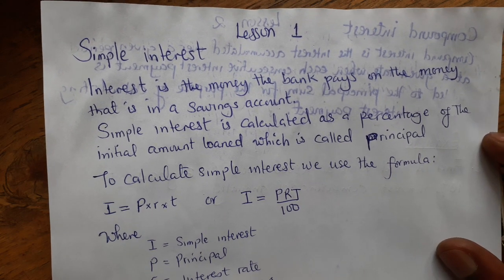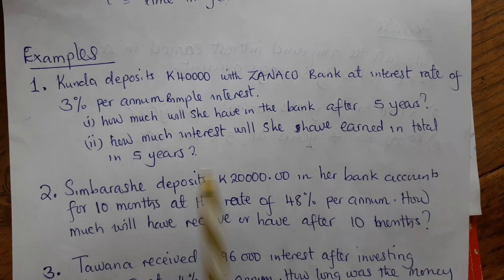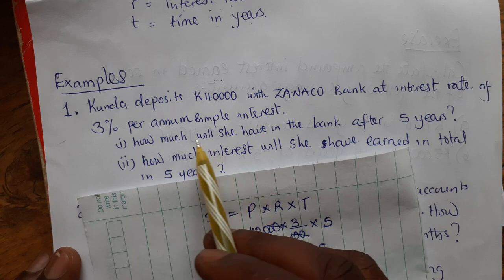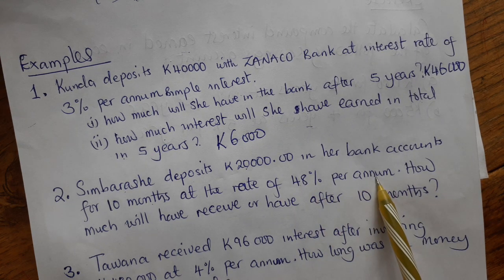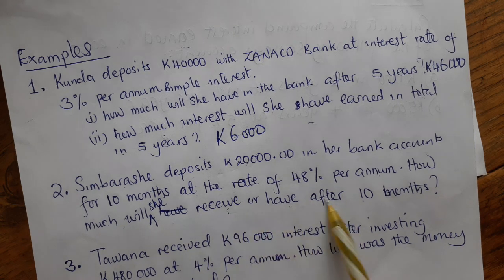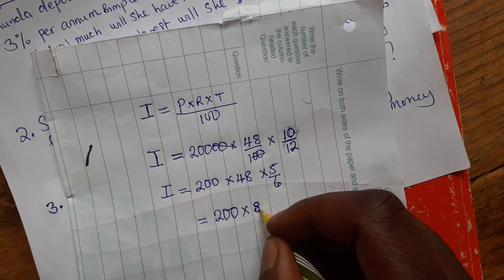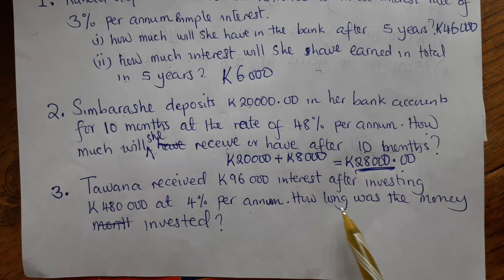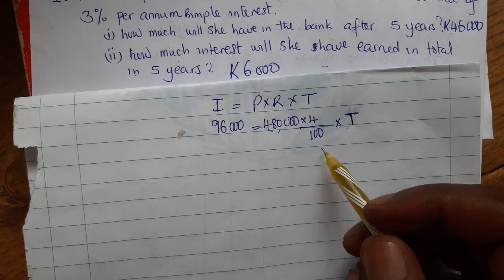Simple Interest: Lesson 1